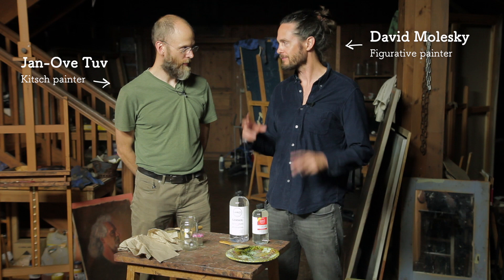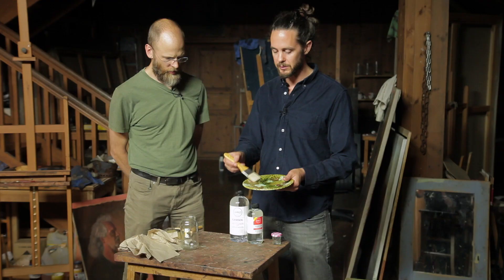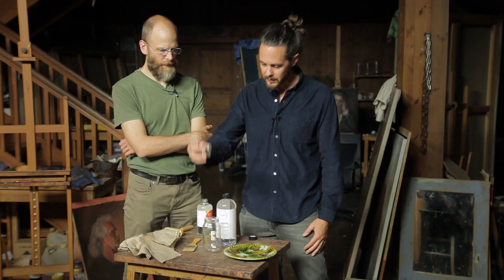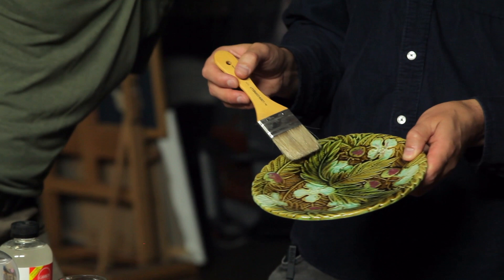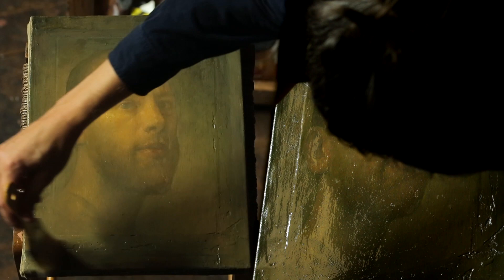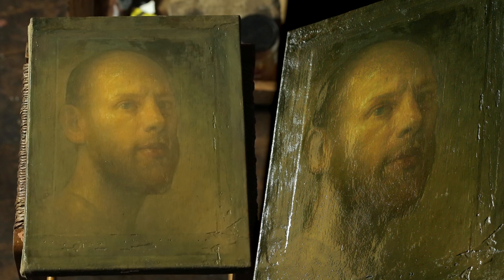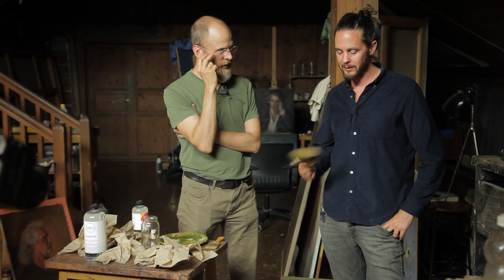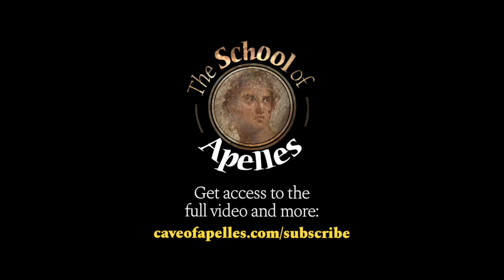The Conservator Method: Minimal Varnish on Your Oil Painting for Maximum Preservation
David Molesky demonstrates the proper way to varnish a painting, based on knowledge he received from a conservator.

• Brown paper napkins
• Ceramic plate
• Mixing jar

In the full length video you will also learn about:
• How conservators varnish
• Gamvar - the best varnish
• How to mix retouch varnish & finish varnish
• Why Damar varnish is not good
• The glory of brown paper napkins
• Why matt varnish literally is GARBAGE
• Which brushes to use (also to emulate a matt varnish)
• Finish off with vertical strokes
• Should you not varnish on a cloudy day?
• What to do before varnishing
• How to clean your varnish brushes
• Paint so you do not need to varnish
• Rembrandt did not varnish his paintings?

Fergus Ryan
Shaun Roberts
Matthias Proy
Eivind Josten
Børge Moe

Would you like to get access to the full segment and more exclusive content from The School of Apelles?

It is the only way to make sure that you receive content from us on a regular basis